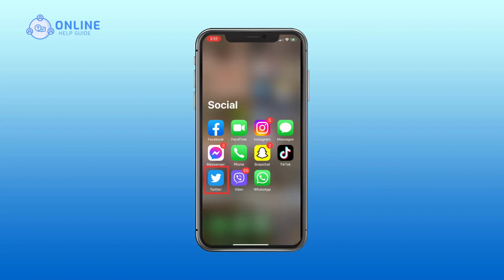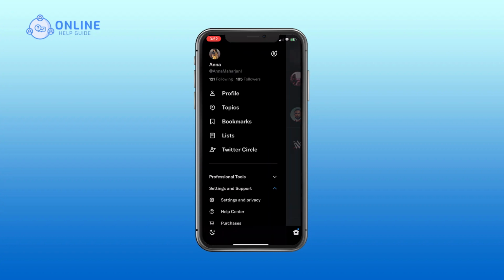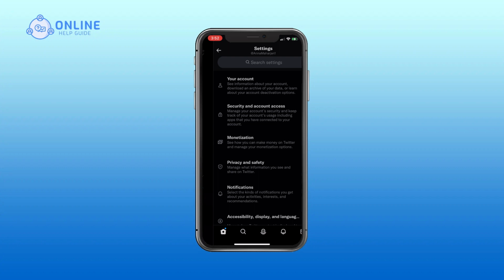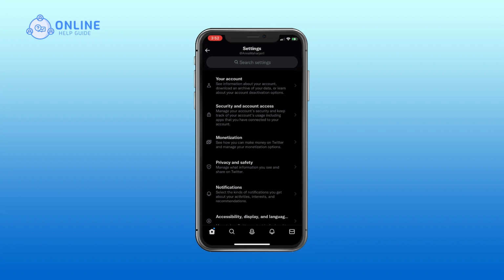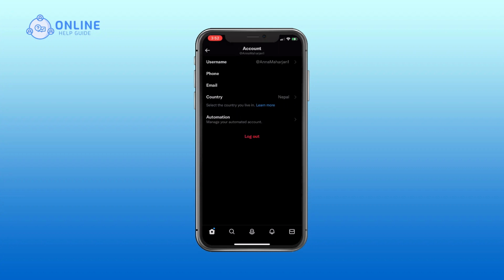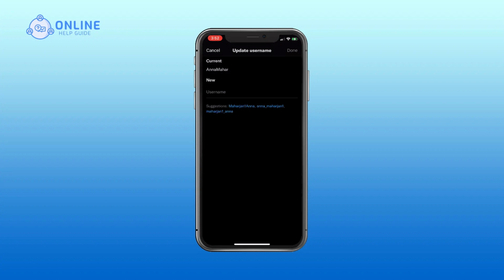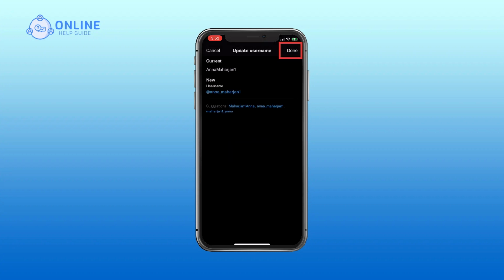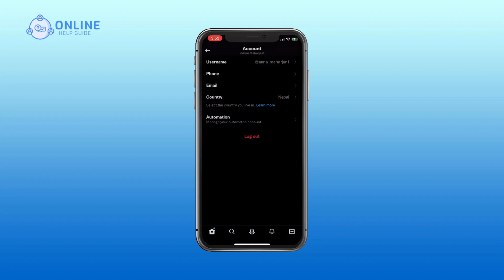How to Change Your Username on Twitter | Twitter Guide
Interested in a new Twitter username? This video tutorial will demonstrate how to change your username. Learn how to update your Twitter handle to reflect changes or preferences, ensuring your profile stays relevant. Watch this video and learn how to change your username on Twitter.